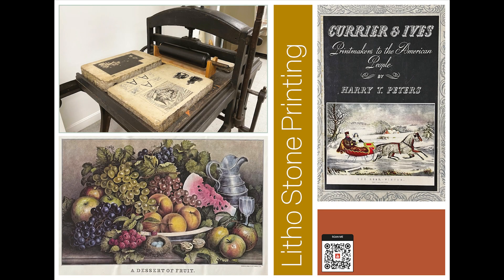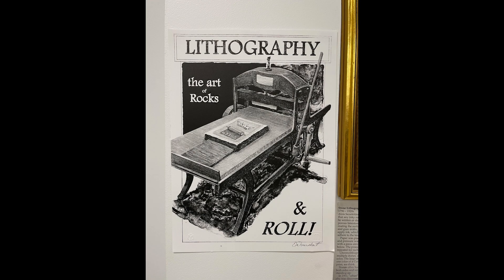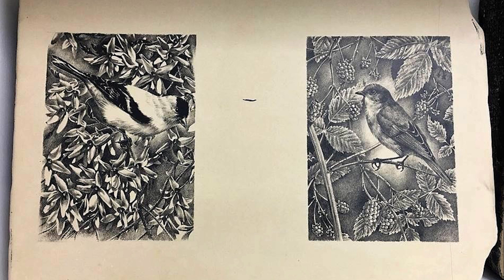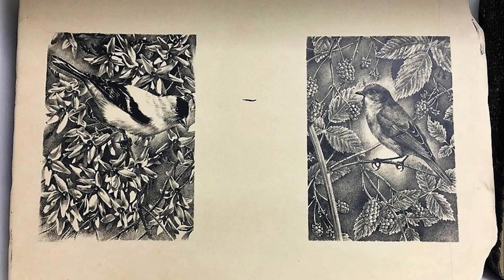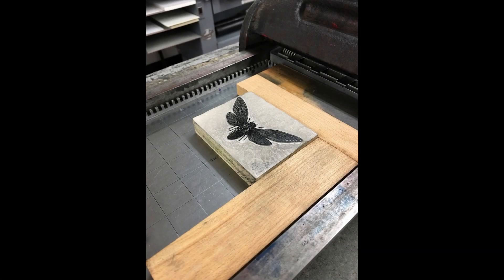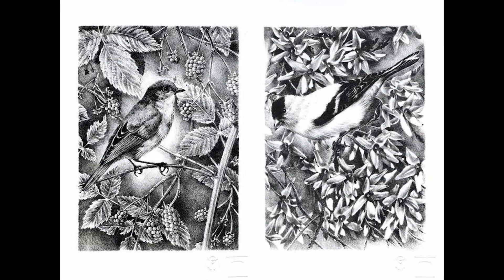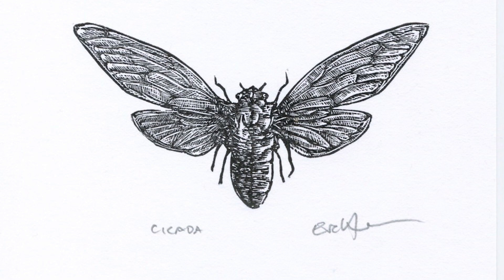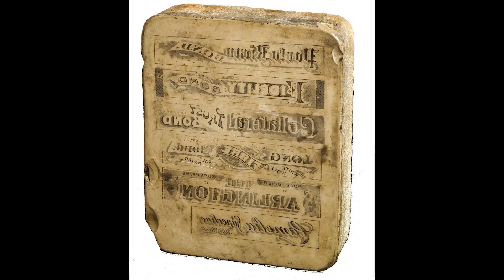MOP 2024 Calendar Quick Clip: Litho Stone Printing